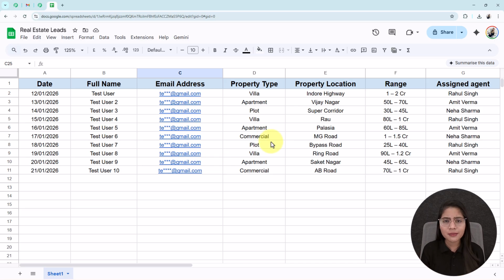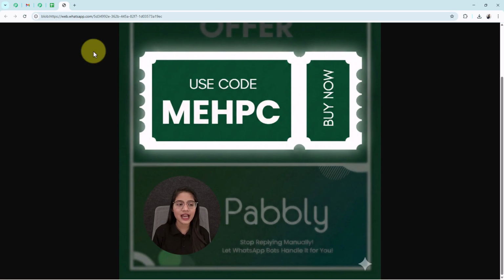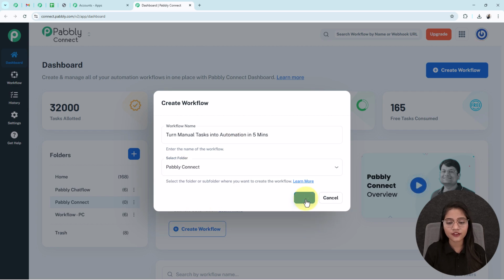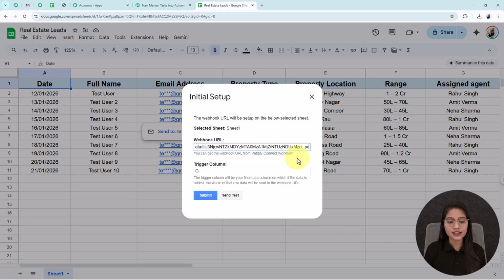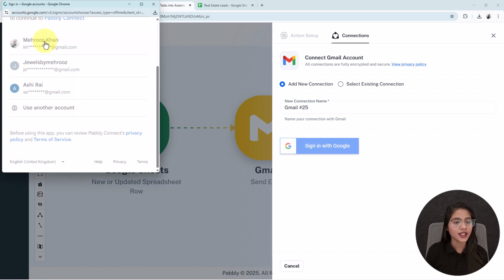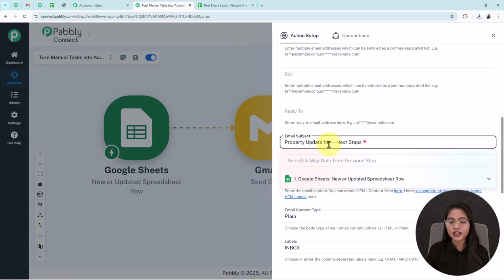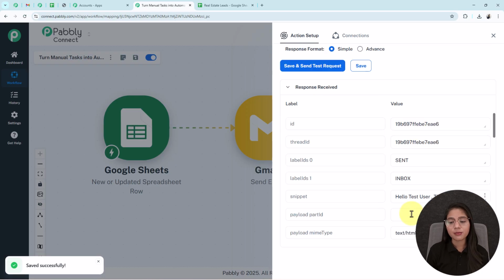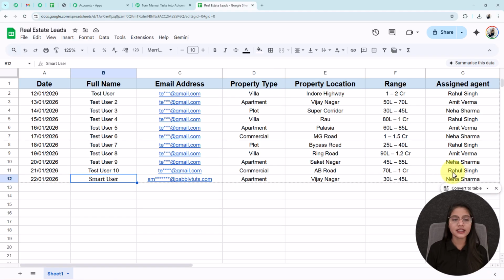Turn Manual Tasks into Automation in 5 Mins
In this video, you'll discover how to transform your manual tasks into automated processes in just five minutes. We will explore user-friendly tools like Pabbly Connect and how it integrates with various applications to streamline your workflow. Pabbly Connect simplifies the automation of repetitive tasks by linking different services, allowing them to work together seamlessly without the need for coding. By the end of this video, you’ll see how this automation can save you time and enhance your productivity.

Use Case:-

Turn manual tasks into automation in just 5 minutes by connecting apps and workflows without coding—automatically triggering actions, saving time, and eliminating repetitive work.

Benefits of Pabbly Connect:

1. Automation: Save time, money, and resources by automating tasks.

2. Integration: Connect various web services to create efficient workflows.

3. Security: Enjoy industry-standard security for your data.

4. Scalability: Easily add new applications and services to your workflow.

5. Cost-effective: Choose from plans suitable for different business sizes, with no charges for internal tasks.